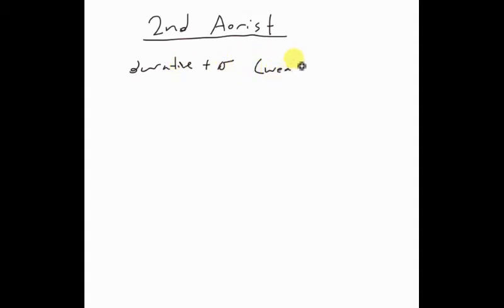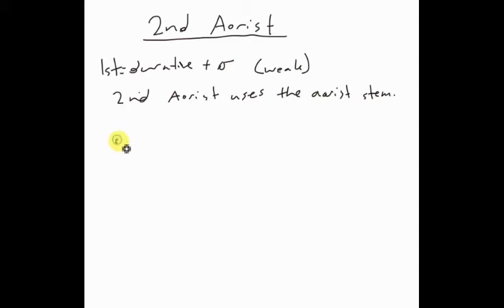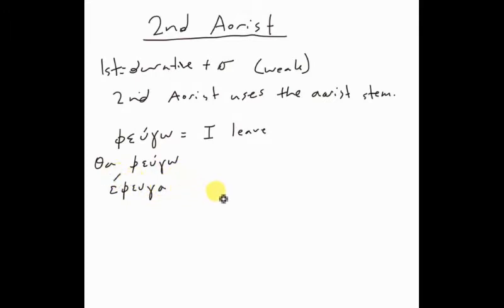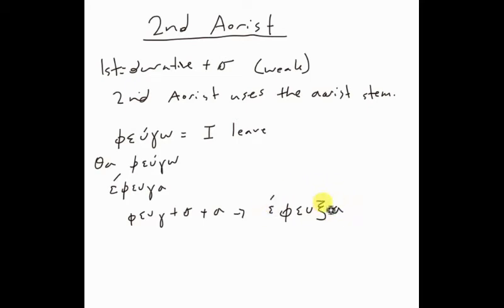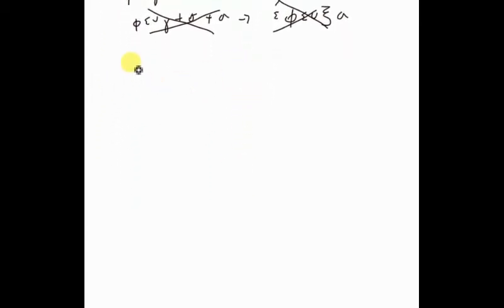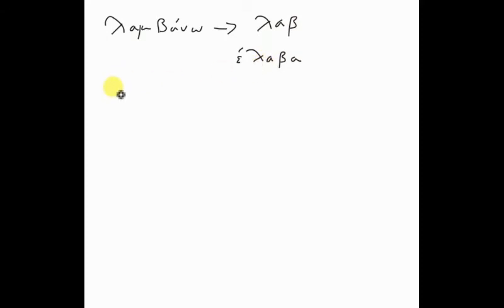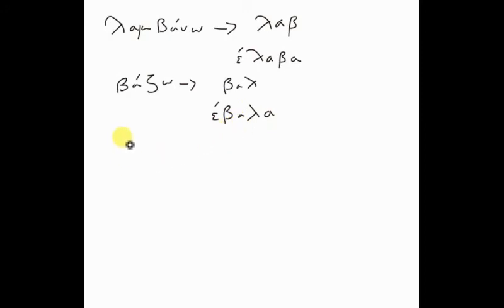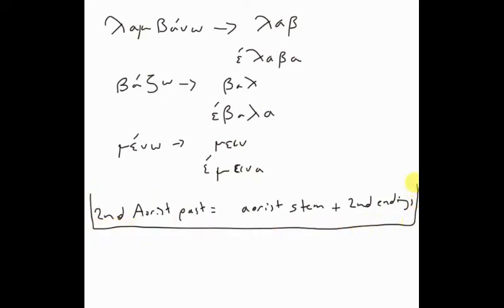2nd Aorist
2nd Aorist